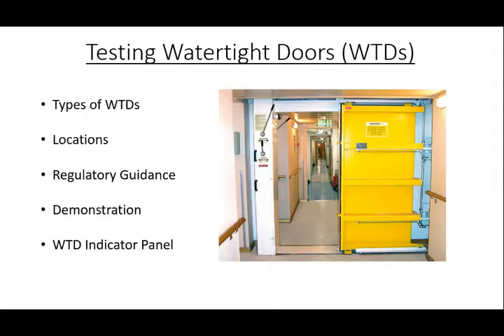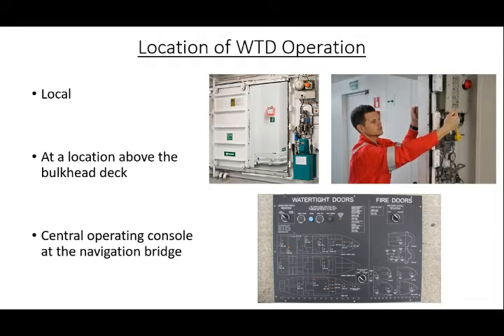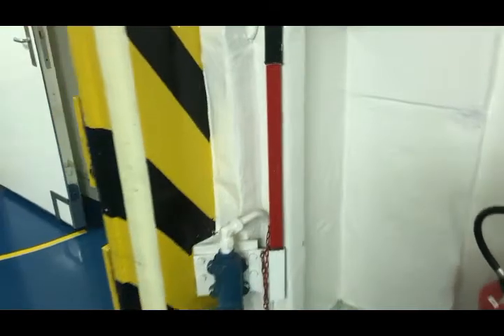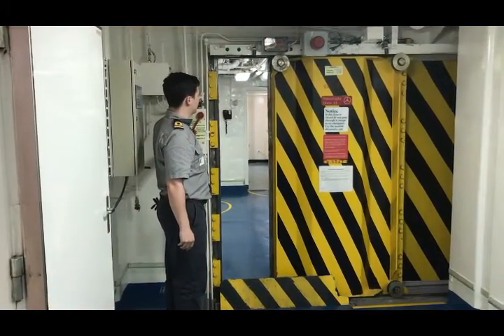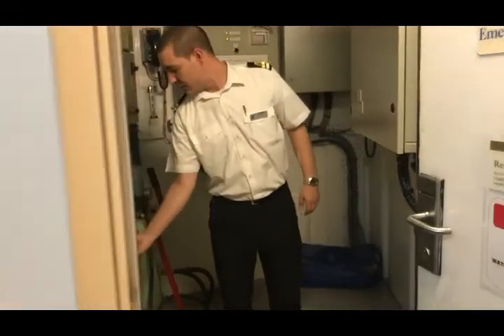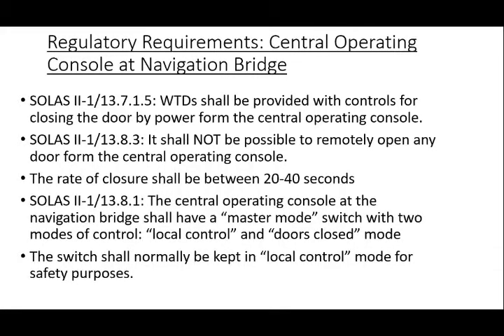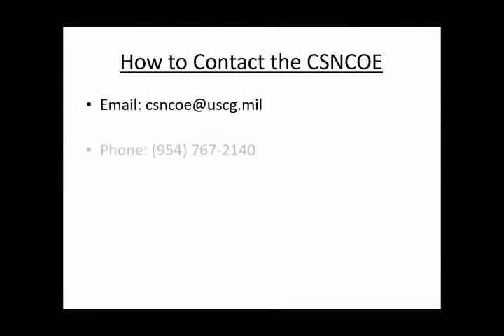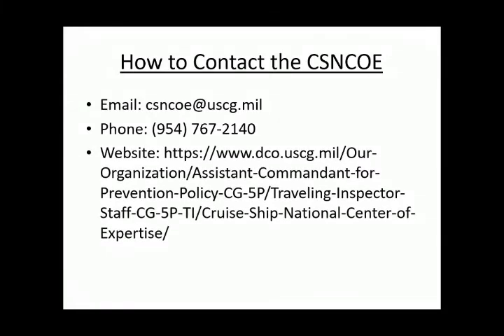TTP Process for Testing Watertight Doors